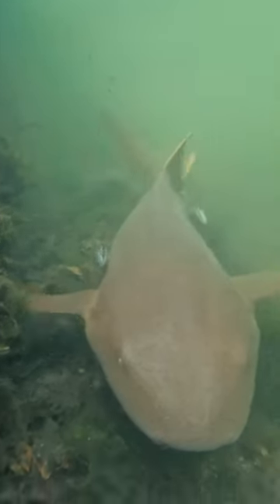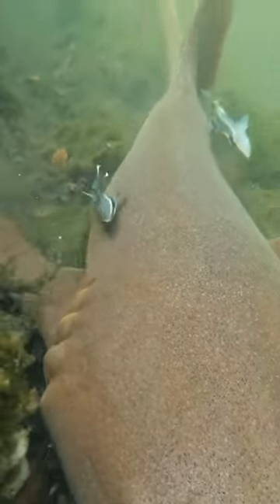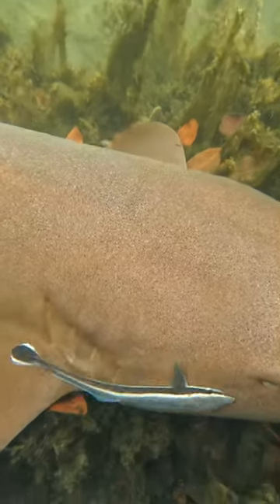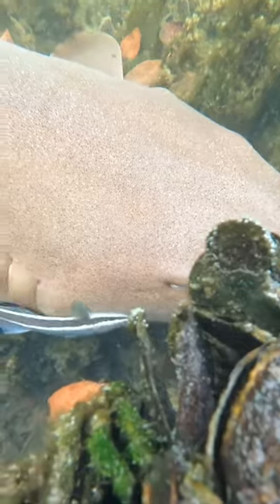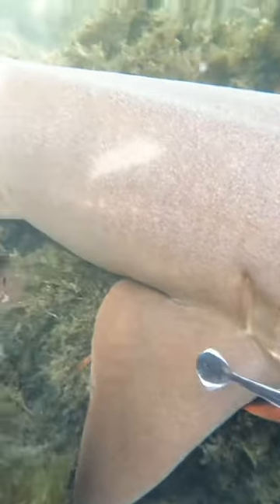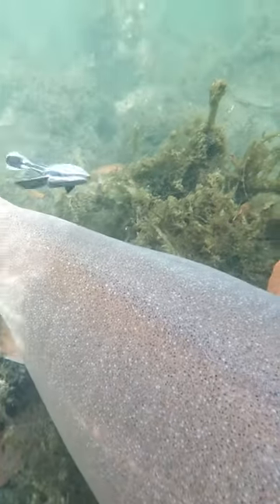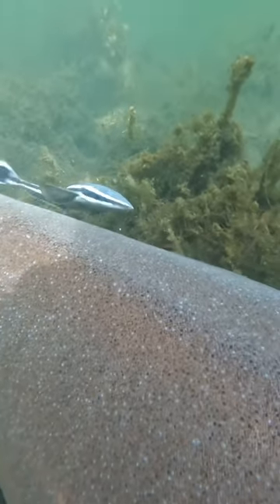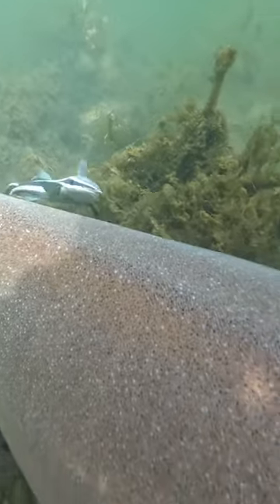Petting a wild nurse shark!